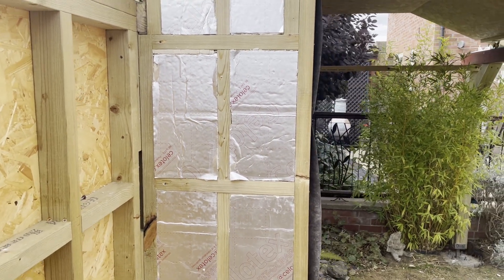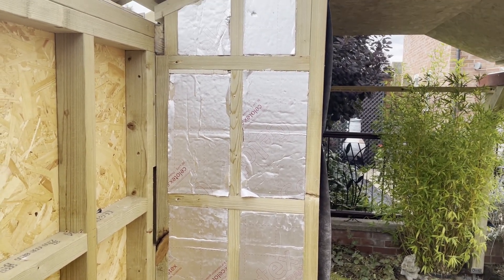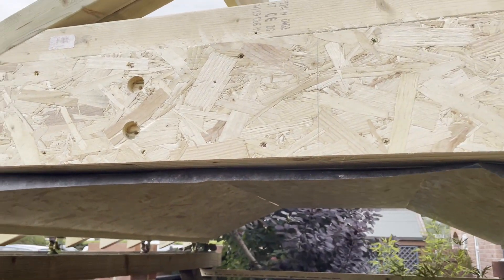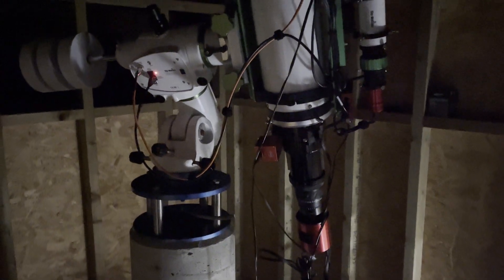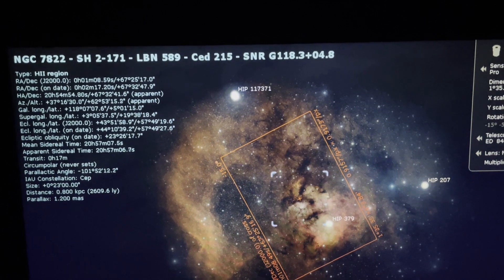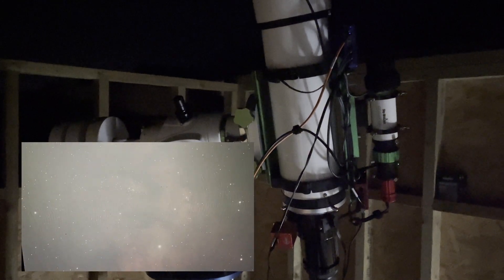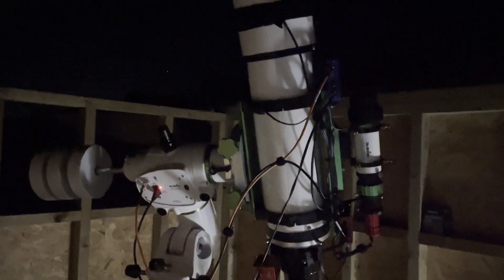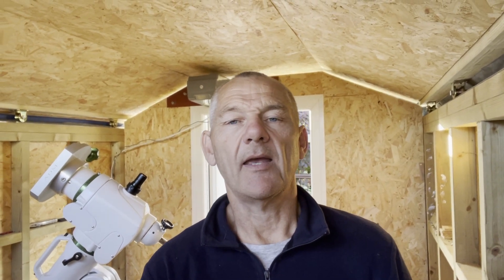Observatory Build Part 4 Nearly Finished!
Part 4 of my observatory build. In this video I fit the motor, finish cladding the walls and insulate and board the roof ready felting. I hope you find this video useful, if you have any questions, then please ask in the comments below. I wish you all clear skies.

LINDY 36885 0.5m USB 2.0 Type C to A

LINDY 36682 1m USB 2.0 Type A to B

Really Useful Plastic Storage Box 1.6 Litre Clear